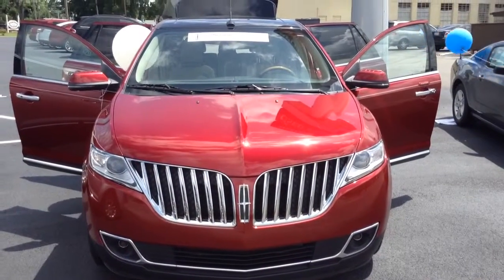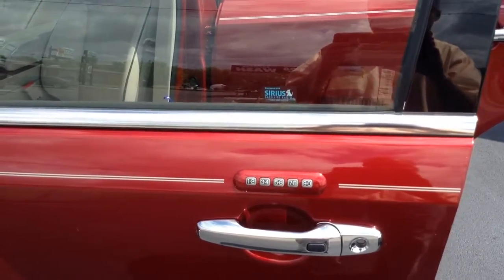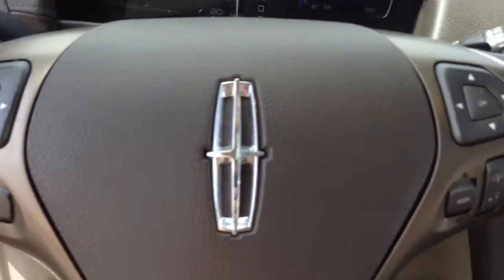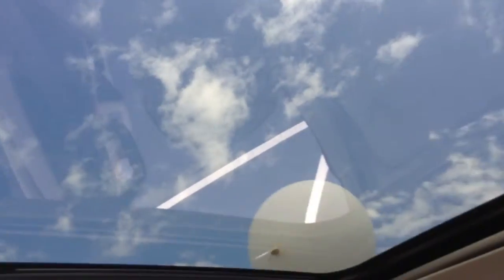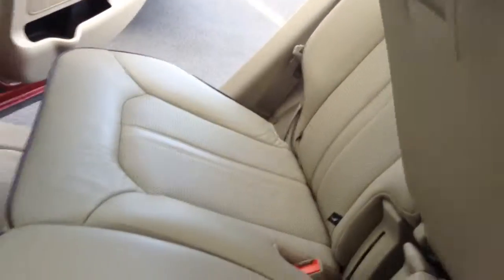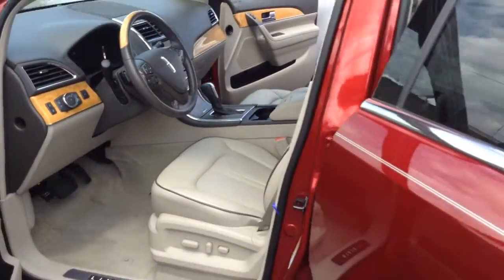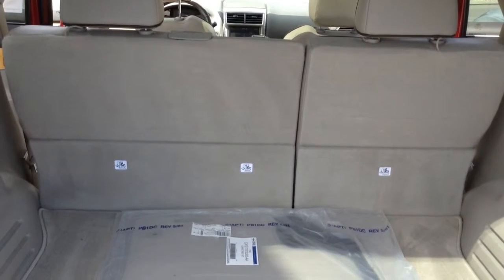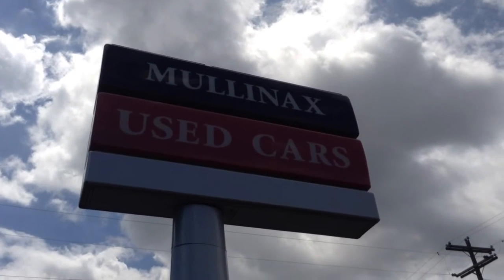Lincoln MKX 2013 Red (Mullinax Lincoln Automotive) STK# A5286TC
Lincoln MKX-This 2013 Lincoln MKX is red with a light stone interior which makes a beautiful combination. And it is Lincoln Certified giving it lots of extra Factory Warranty bumper to bumper and powertrain. It has a clean carfax and only had one owner. This SUV is fully loaded with power locks, power windows, heated steering wheel, heated and cooled seats, heated back seats, finger tip controls on the steering wheel, Bluetooth and XM radio capabilities, dual heating and air conditioning, back up camera, auto lift gate, and the panoramic vista sunroof. WOW! You will get spoiled with this Lincoln.

Thank You for using the Internet to shop. It is our goal to make your next car buying experience a pleasure. We are located in Historic Downtown Cleveland, TN across from the Village Green and our phone number is . Any of our Sales Associates will be happy to help you!!!